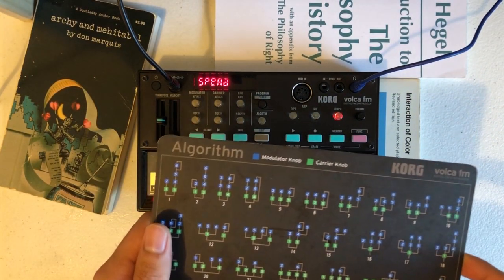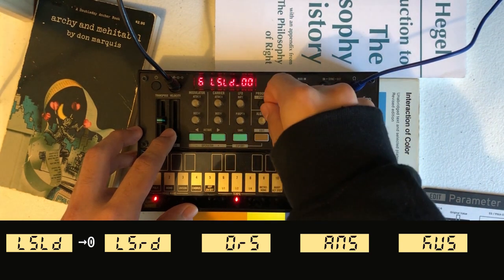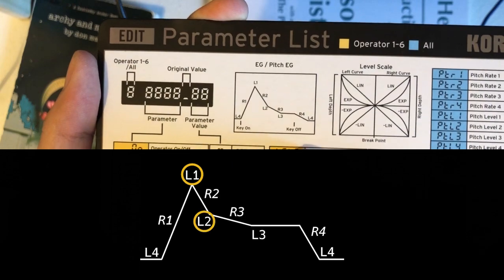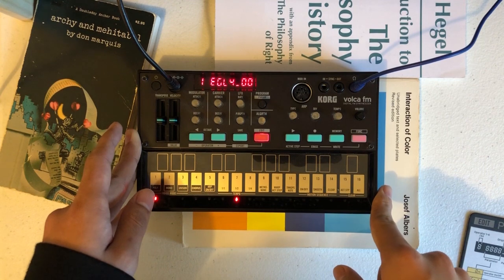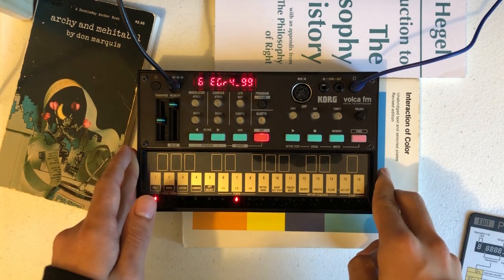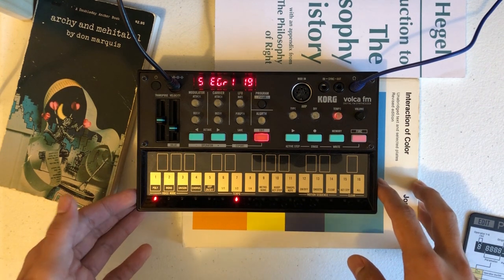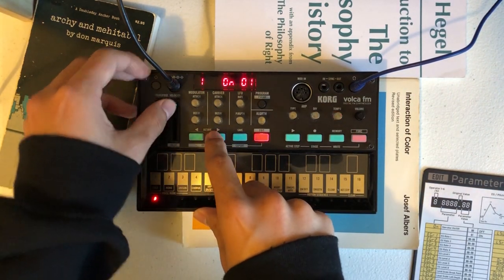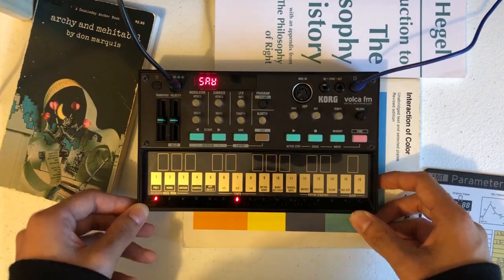Volca FM Tutorial: arpeggiator with DADSR!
A remade of my old tutorial where it took me 27 minutes to do the same thing. Enable closed captions if you have trouble hearing me.

This is only the tip of the iceberg with what you can do with FM algorithms and DADSR.

== Written instruction ==
1. Reset (to zero) all OSC Rate Scale, Amp Mod Sense, Key Velocity Sense, Level Scale Left/Right Depth.
2. Algorithm 32
3. For each operator, set EGL1 to 50.
4. For each operator, set EGL4 to 0.
5. For each operator, set EGL2 to 99.
6. For each operator, set EGR2, R3, L3, R4 to your choice corresponding to ADSR.
7. Set EGR1 in decreasing values for each operator. I chose 99, 33, 27, 23, 20, and 99.
8. Check Operator ON/OFF, OSC Mode (Ratio/Fixed), Output Level.
9. Set FrEC and FrEF to your choice.
10. Arp away!